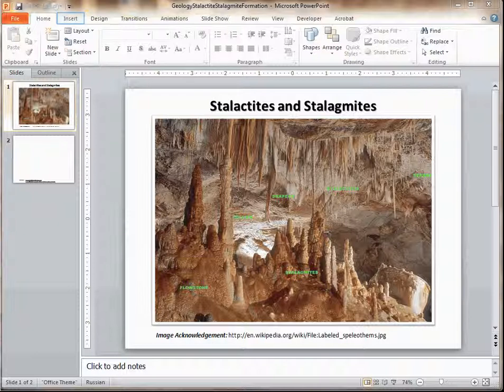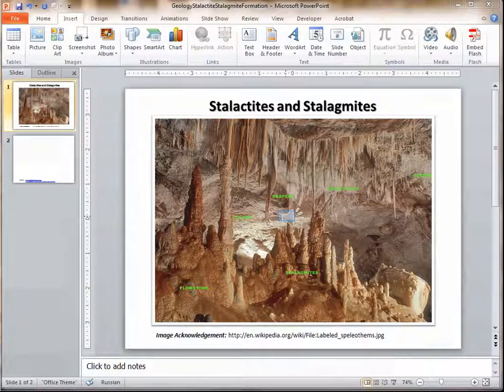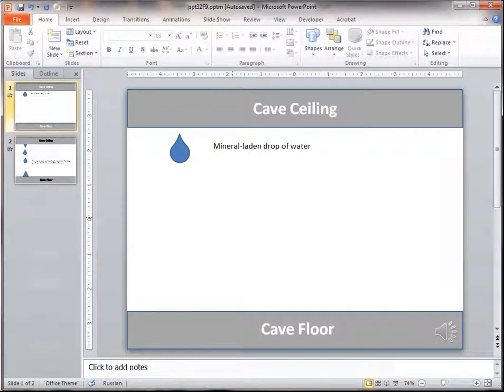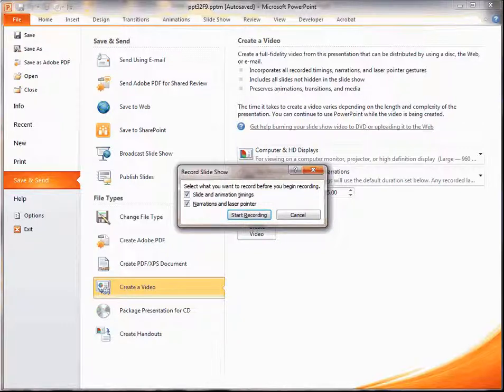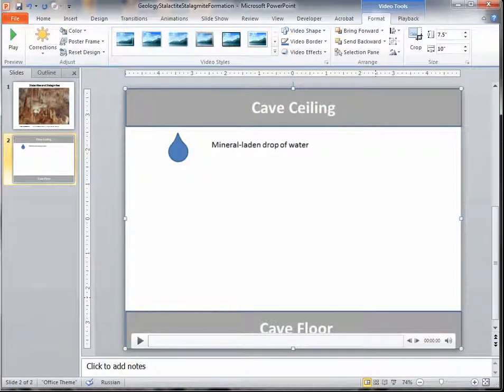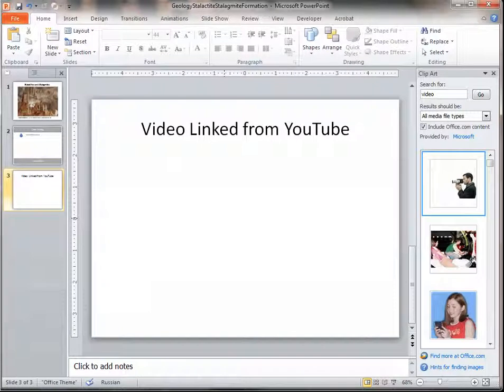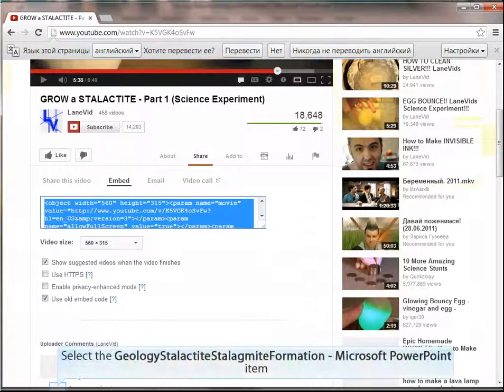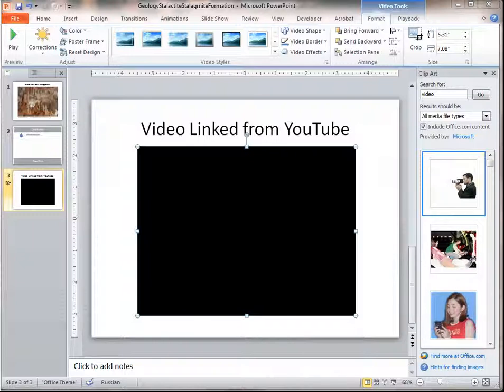Adding Audio and VIdeo Files to PowerPoint